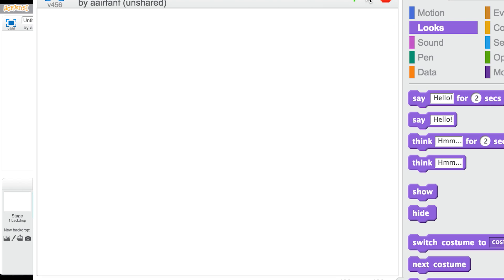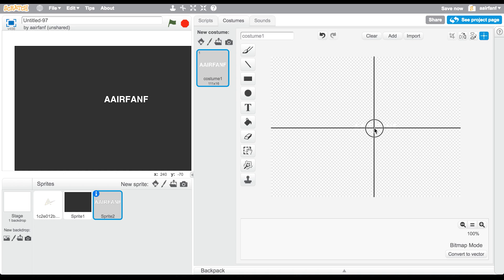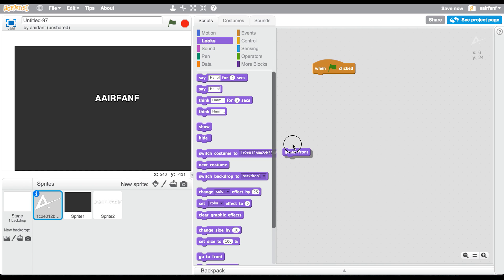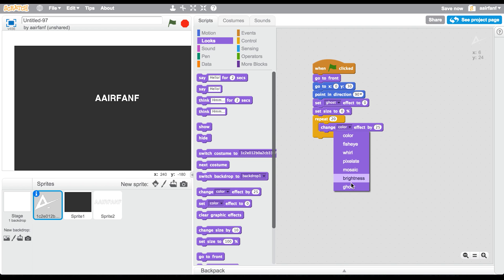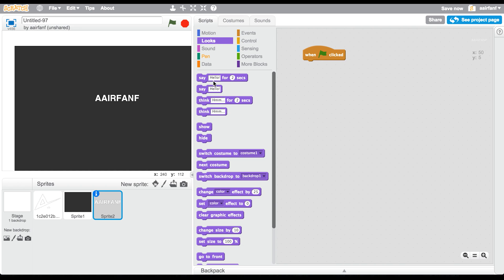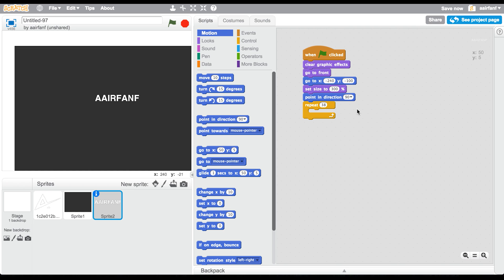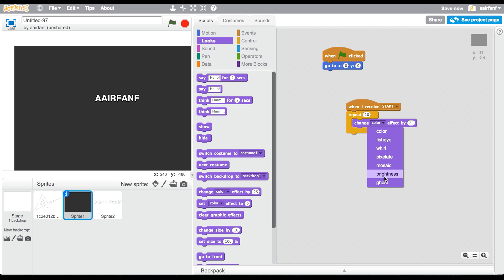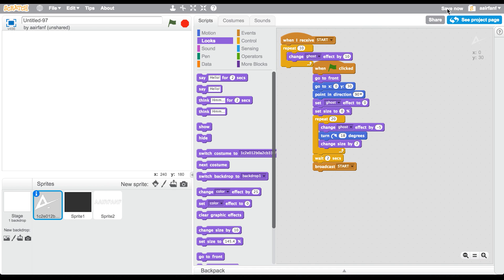Scratch Tutorial: Create an Intro for Your Scratch Projects! - Logo & Name REVEAL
Learn how to create an intro for your scratch projects!